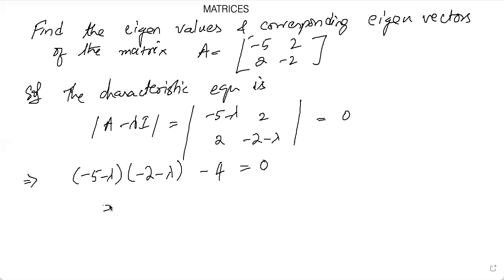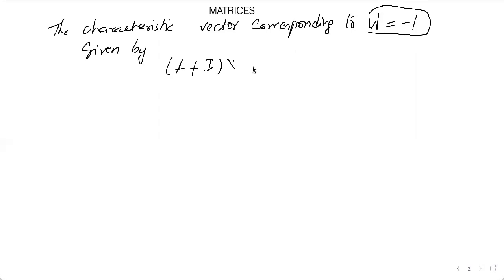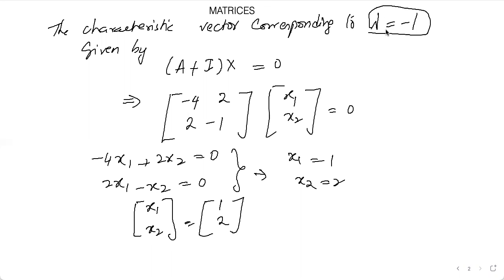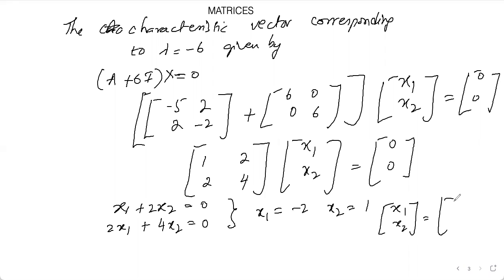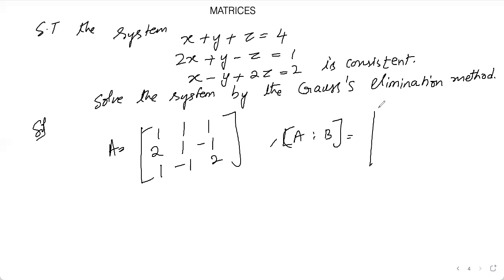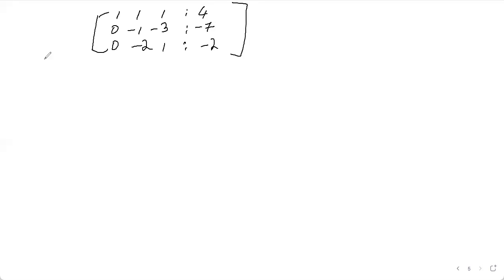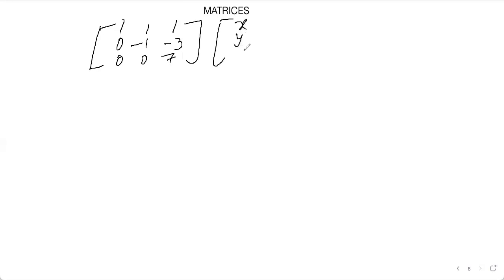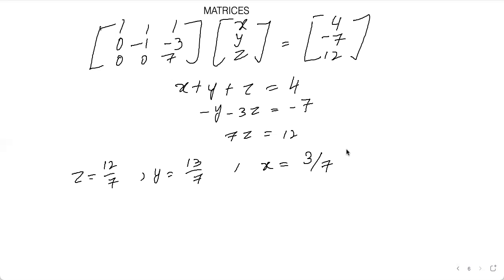||MATRICES|| ||LECTURE SERIES|| ||12||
EIGEN VALUES, EIGEN VECTORS, GAUSS - ELIMINATION METHOD